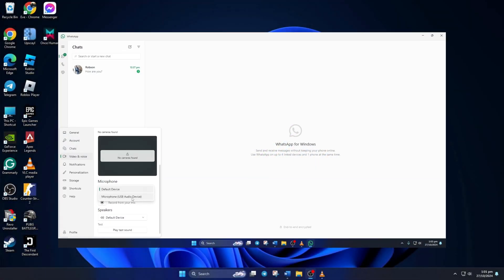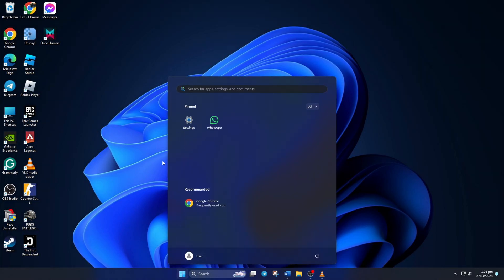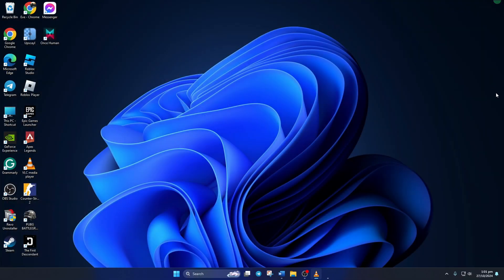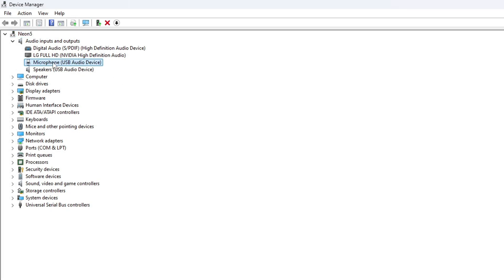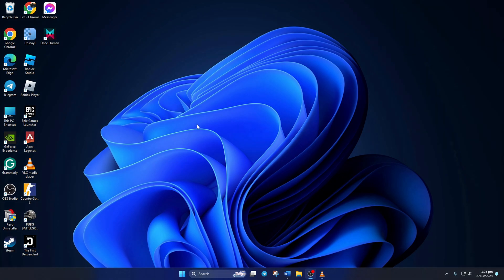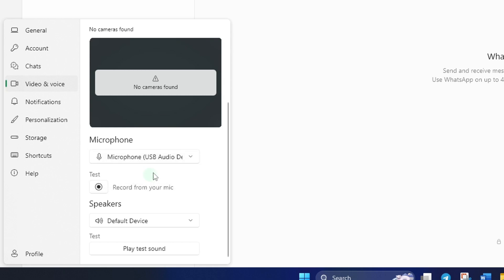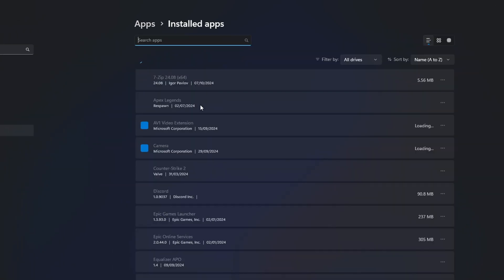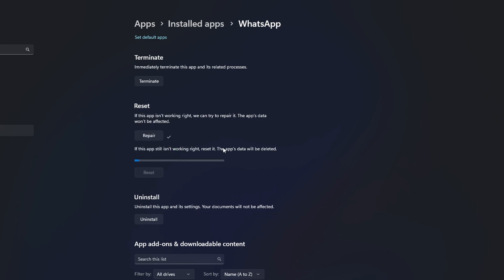Fix Microphone Not Working on WhatsApp PC | Resolve WhatsApp Desktop Audio Issues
Is your microphone not working during WhatsApp calls on your PC? This can happen due to incorrect permissions, outdated drivers, or misconfigured settings. In this guide, I’ll help you troubleshoot and fix the microphone issues on WhatsApp desktop. Follow these steps to ensure your microphone works perfectly for seamless voice and video calls on WhatsApp PC!